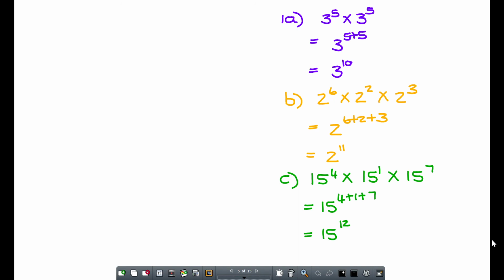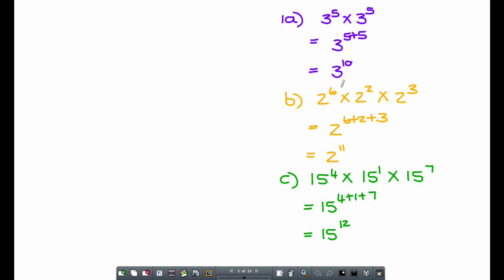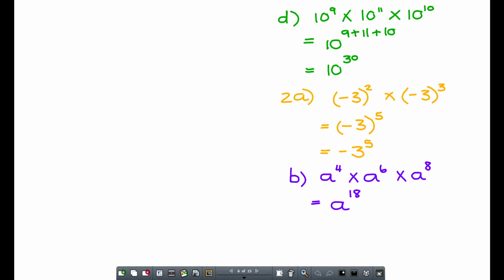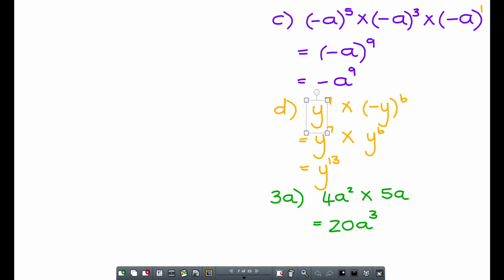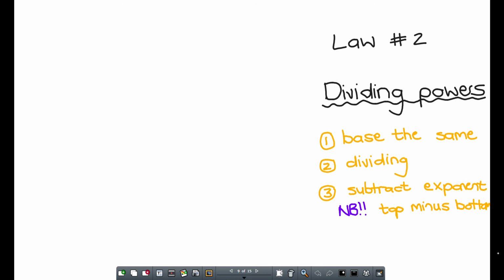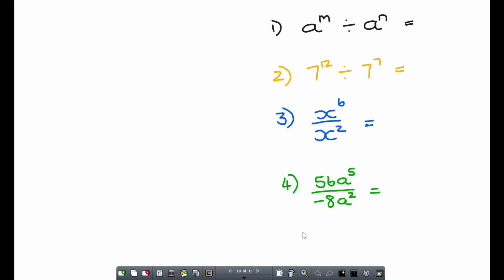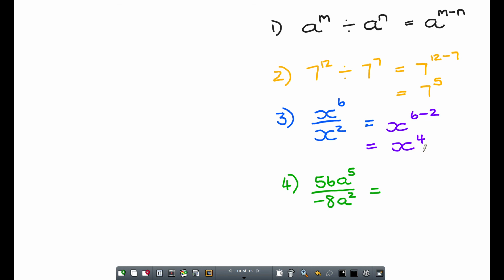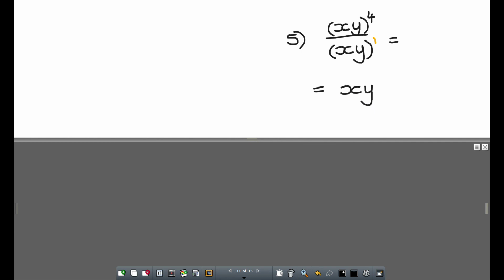9E1 1 Mrt